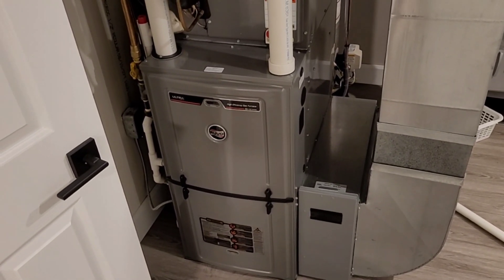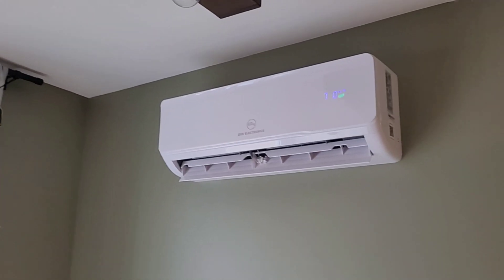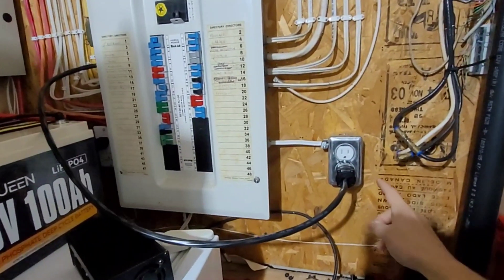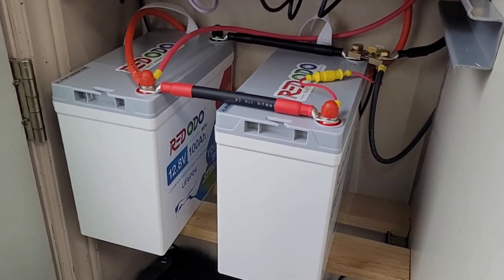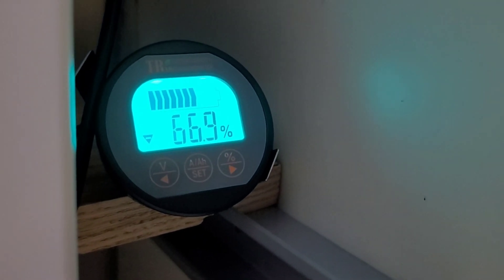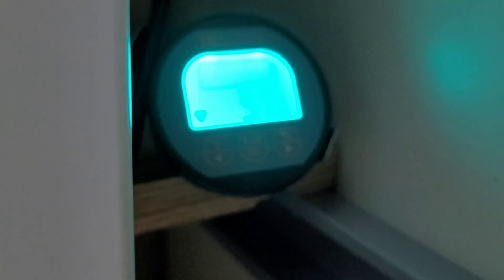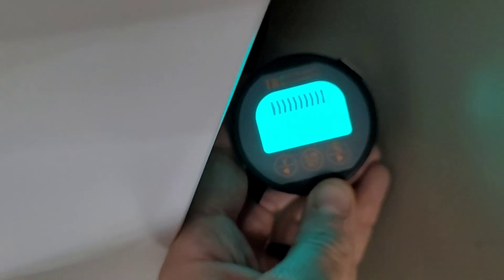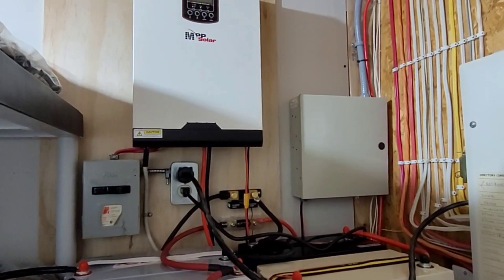Can I Heat My House Without Natural Gas? EG4 Solar Heat Pump + Redodo Batteries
For the months of October and November I will try not to use any natural gas to heat our house. Depending on temperatures I think its doable! I realize the energy in the redodo mini batteries would be better off going to the EG4 mini split since its more efficient but I want to experiment with with adding heat to other sections of the house instead of all in one area.

Hybrid solar heat pump from Signature Solar!